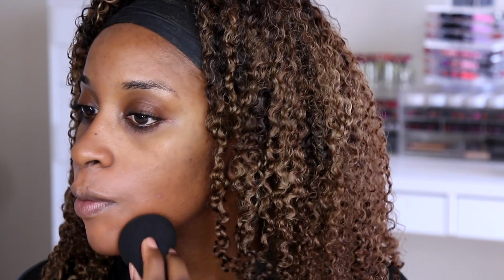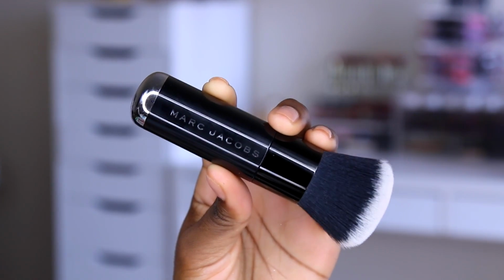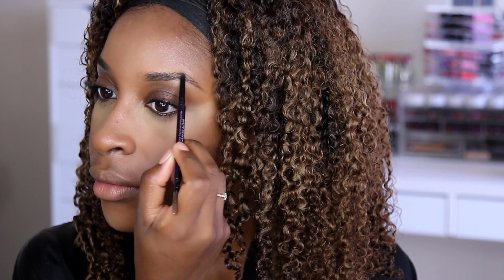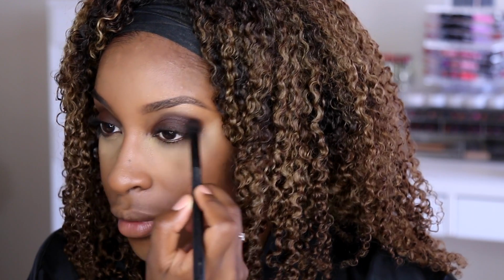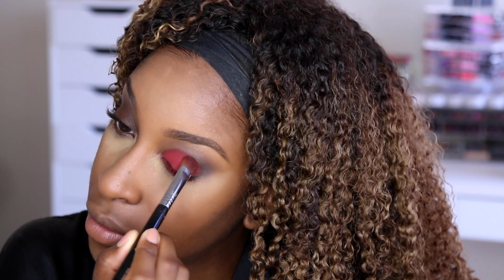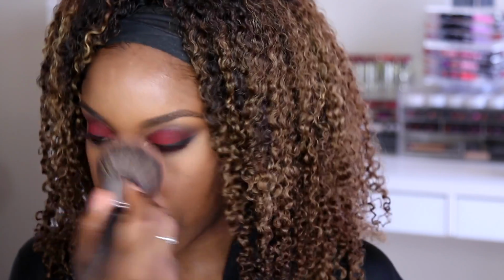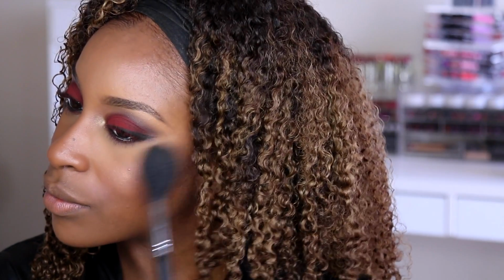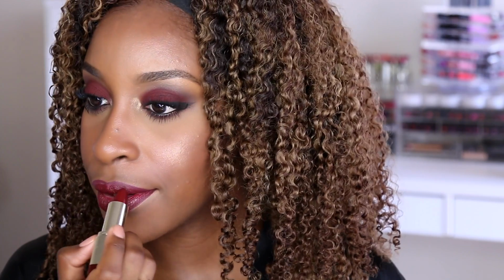Vampy Fall Makeup Bold Eye + Lip | Jackie Aina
Hi babies! Fall is near! This is a FALL makeup tutorial for dark skin. Bring on the dark, vampy makeup looks, bold lips and smokey eyes! EVERYONE loved this vampy fall makeup look on my instagram so much I had to show you guys how I created it. it's a red dark smokey eye and a dark red lip. Hope you guys enjoy the tutorial and let me know what other fall and autumn makeup looks you want to see next!

Phil 4:13